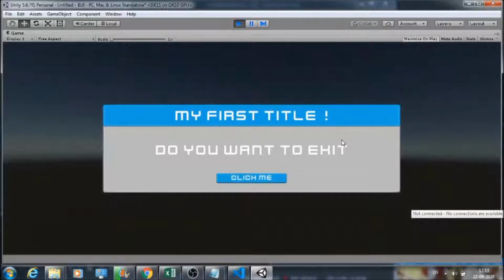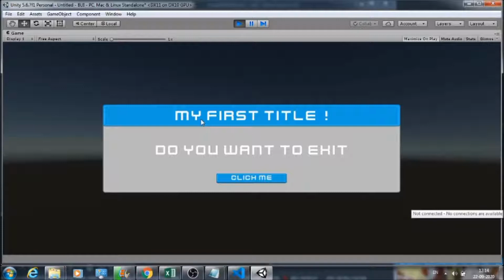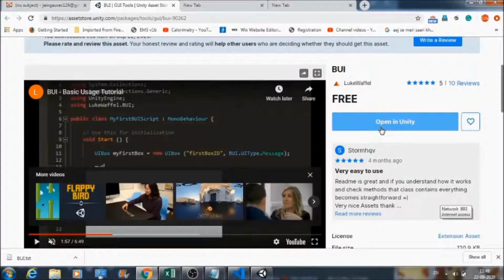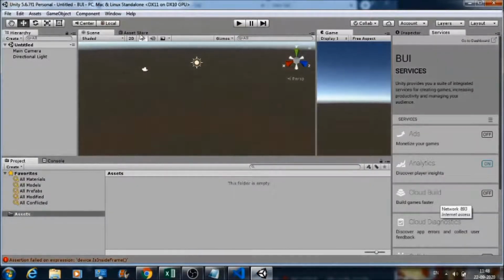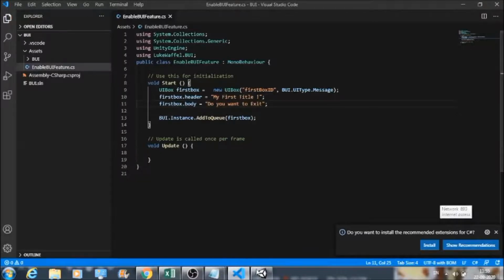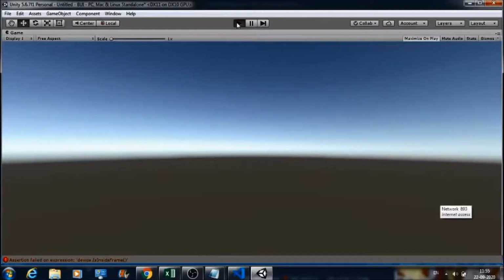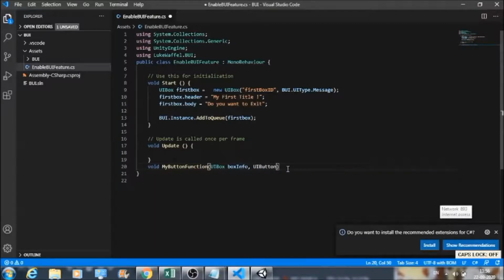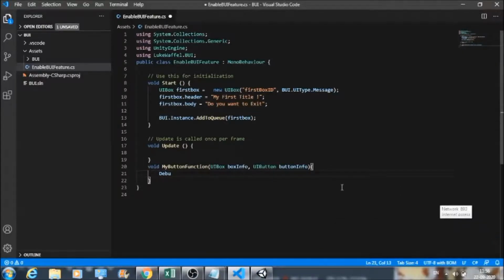Unity Message Box | Popup | BUI Asset in Unity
In this lecture, we are going to learn to develop and code a message box using BUI Assets available at Unity Asset Store.

Regards